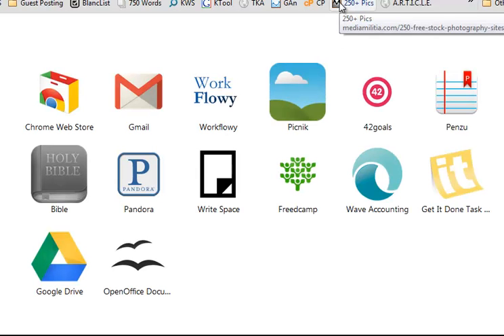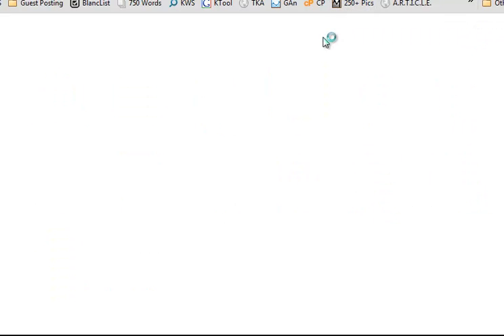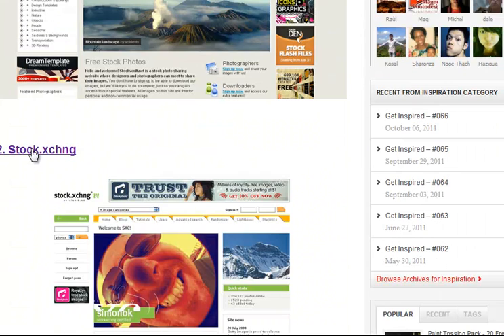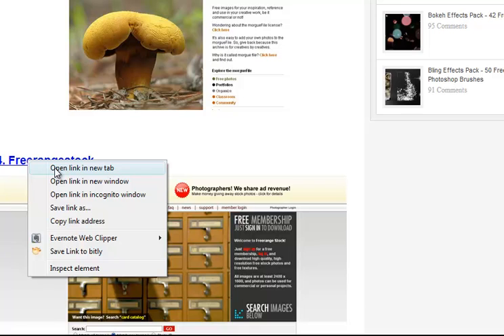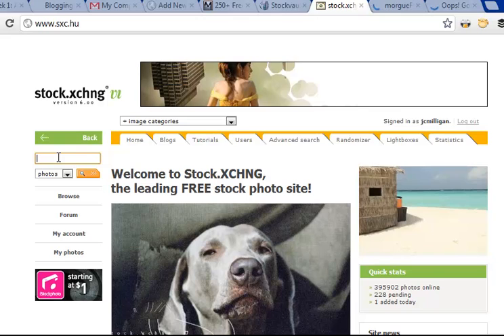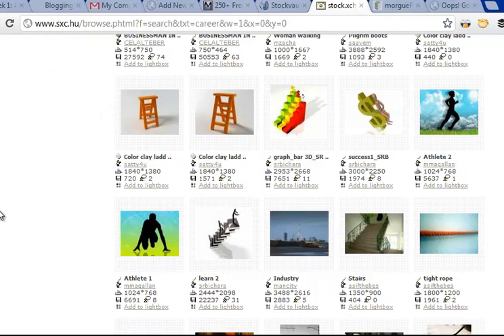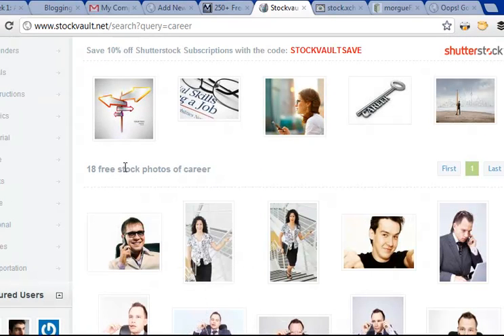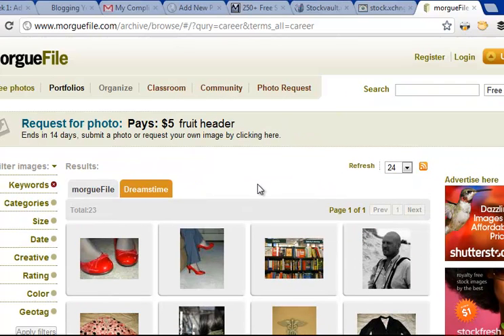How to Find Royalty Free Images Fast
In this video and blog post, I share with you the exact process I take to find quality, royalty-free images from my blog posts.